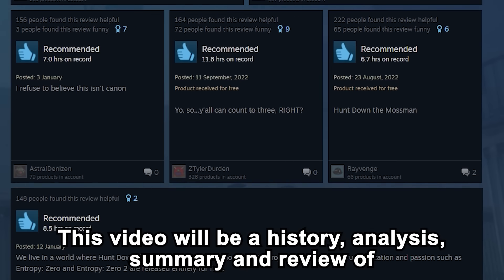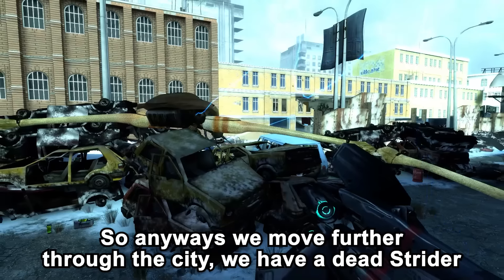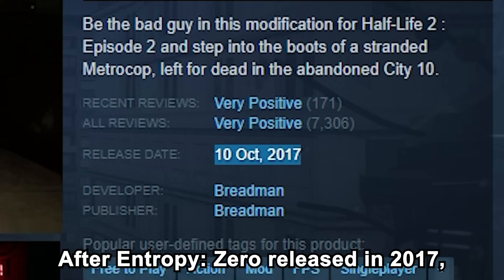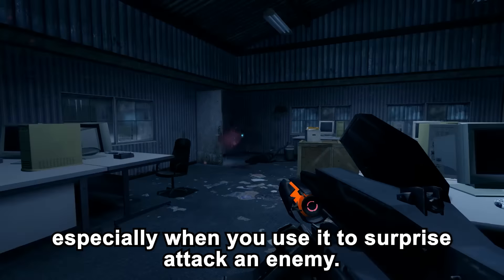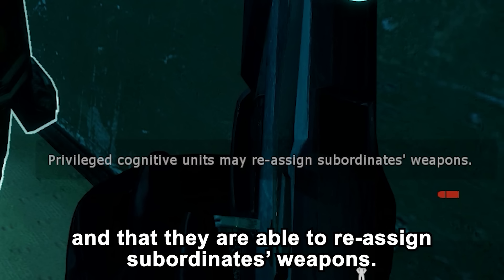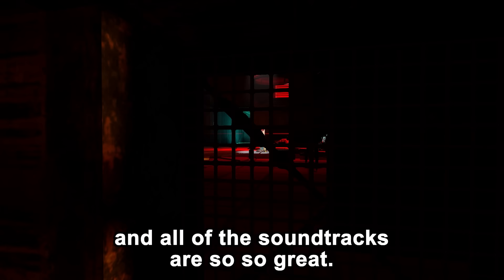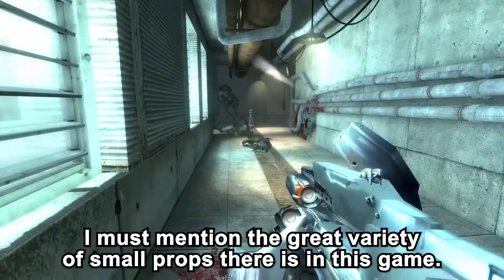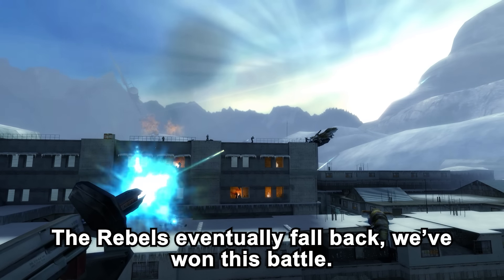The Best Half-Life Game You SHOULD Play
A pretty long video on probably the best Half-Life mod to ever exist

A big thanks to P3dro on Twitter for allowing me to use an artwork of his for the Thumbnail! :)

@Bolloxed for a couple of short clips (Human Error, Combine Combat, Episode 3: The Closure)